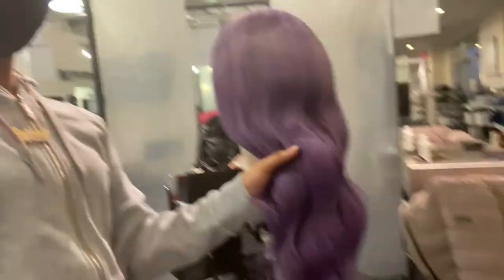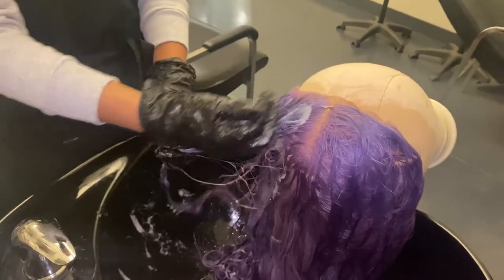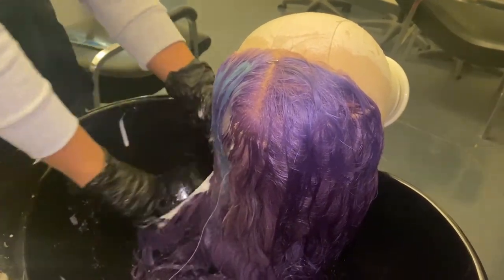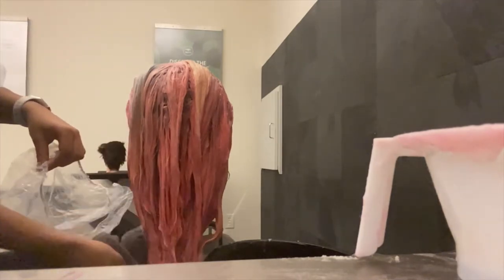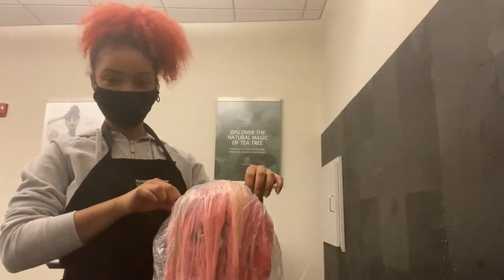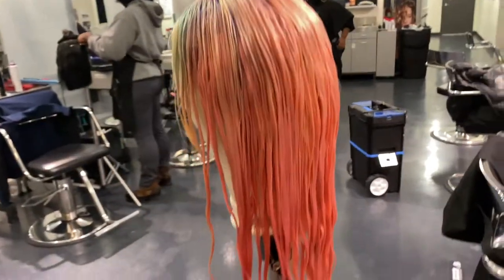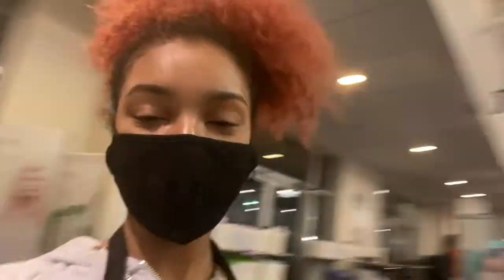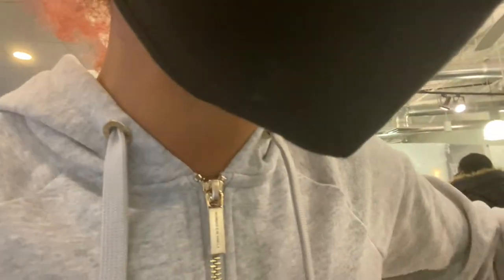HOW TO : I TURNED MY PURPLE WIG RED 😱... | Photoshoot Ready 🥳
Hey Bonah Gang im back with another video ! Im going to be showing you guys how I turned my purple wig red with NO damage. 🤩 This wig will be used in a Photoshoot for my 21st birthday ! 🥳YAAAY❤️
Also Like this video if I should do a birthday Vlog. Hope you enjoy